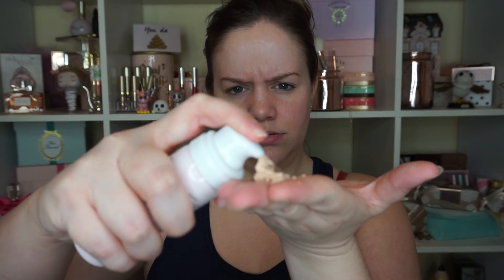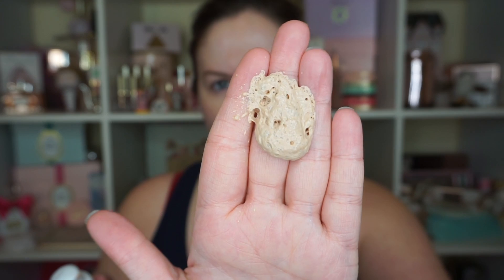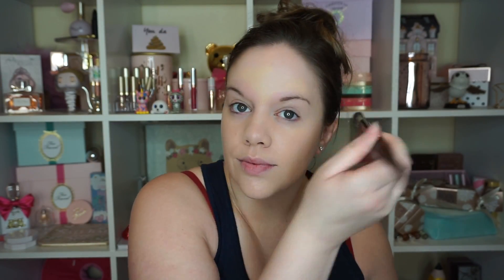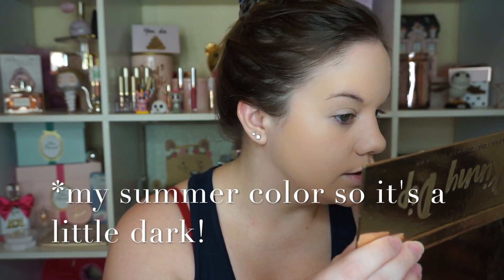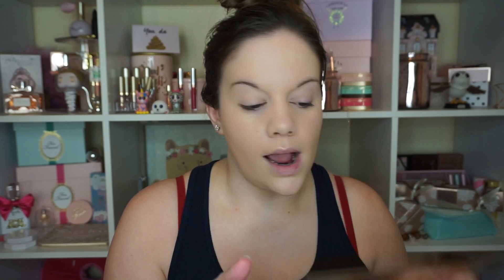TESTING A FOAMING FACE PRIMER!! ORIGINS PORE PERFECTING COOLING PRIMER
Hello my loves! I HAD to try out this new foaming primer with you! Leave video suggestions below! Be sure to check out my giveaway right below as well!

Code for 1st box free: GIFT4U
Code for 1st & 5th box free: AMIEW96QP